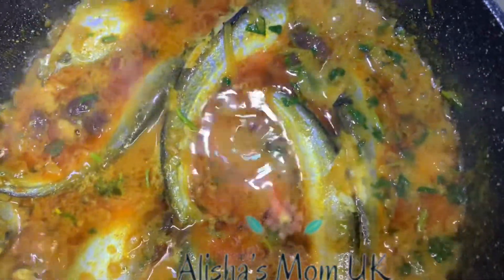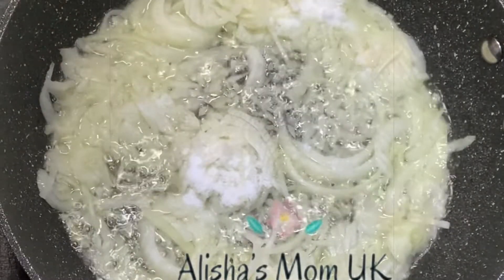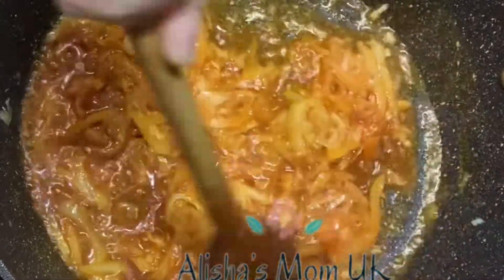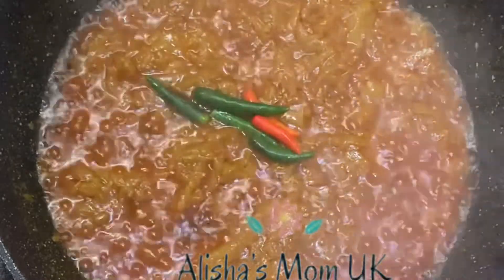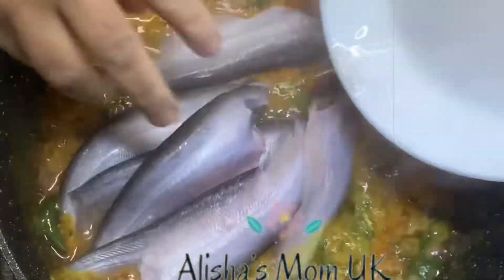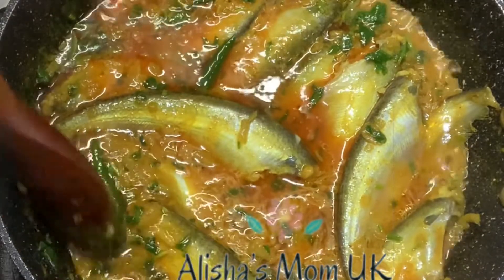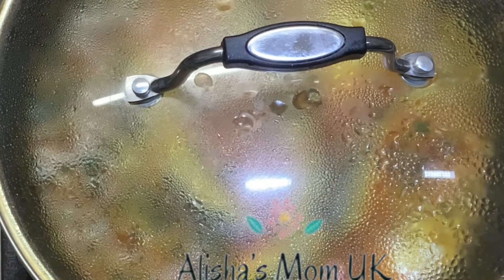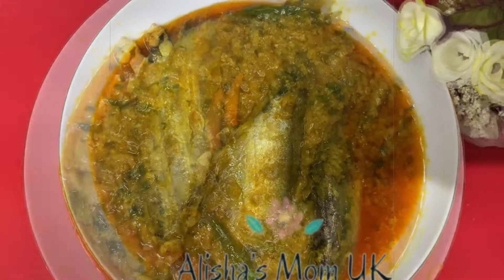পাবদা মাছের রেসিপি || How To Cook Pabda Fish With Mustard Paste || Recipe By Alisha’s Mom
This recipe by Alisha’s mom  I am going to be showing you how to make pabda fish curry
We have used many traditional
Bangladeshi recipe in this video such as

             Onions
            Salt, chilli powder
            Curry powder turemic powder
            Coriander leaf  mustard paste and pabda fish

Thanks you for watching_ like _share_subscribe